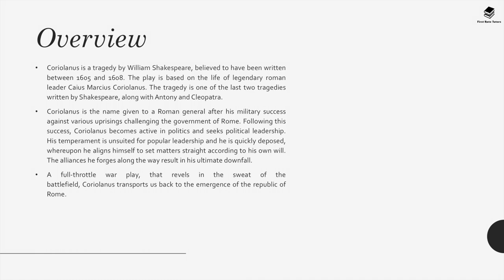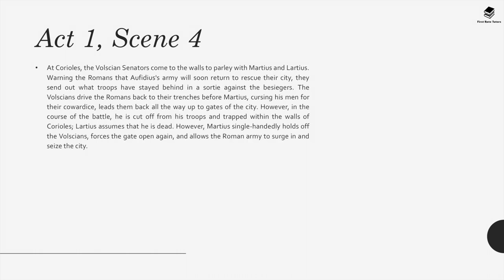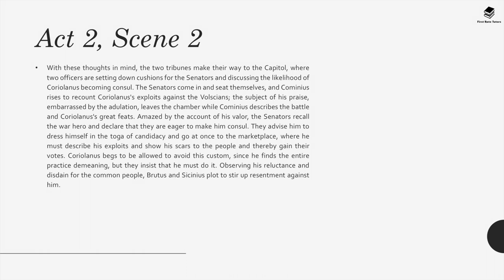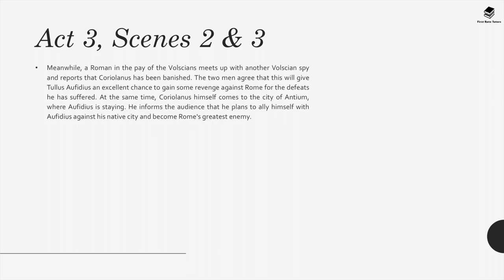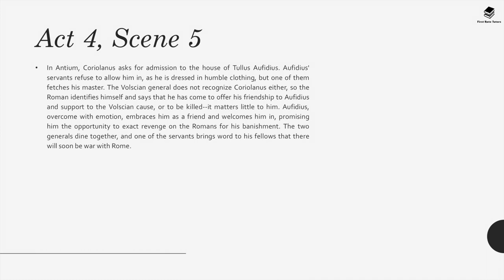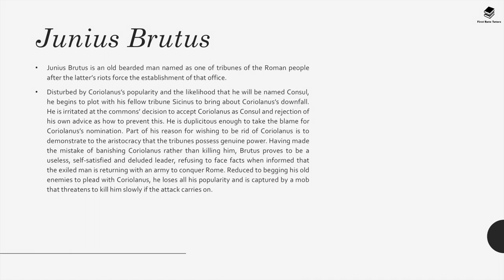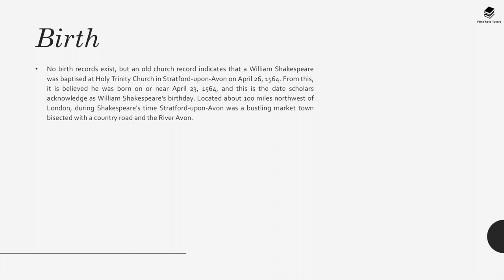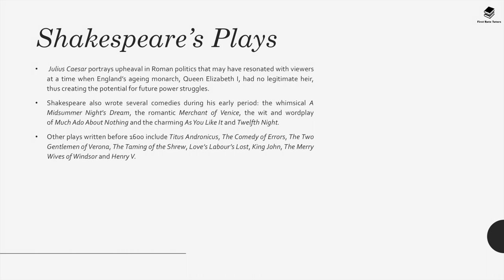Coriolanus by William Shakespeare: plot, characters and themes *REVISION GUIDE*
Studying the play 'Coriolanus' by Shakespeare for your GCSEs? Here is a detailed analysis of the novel and all the themes and characters.